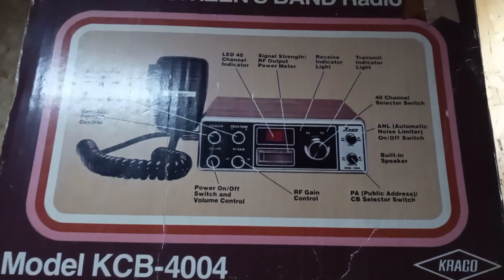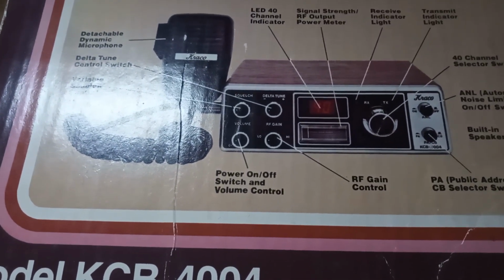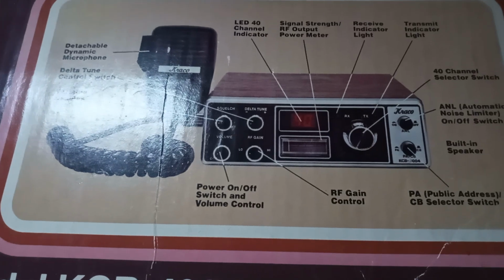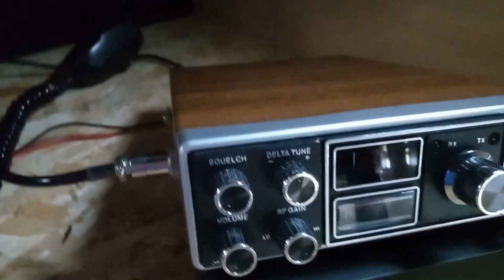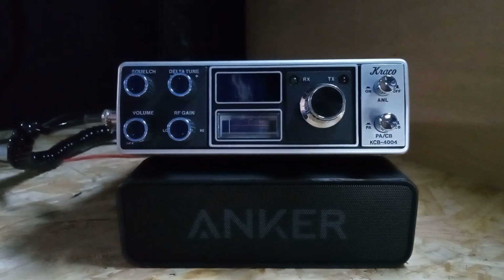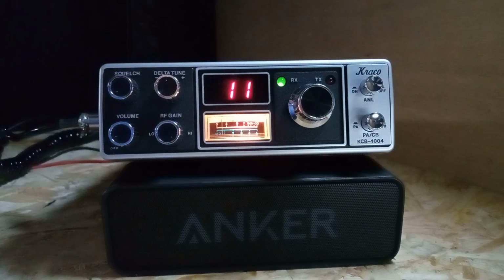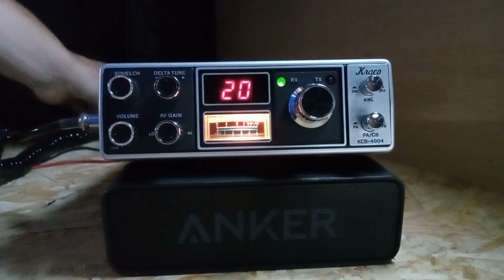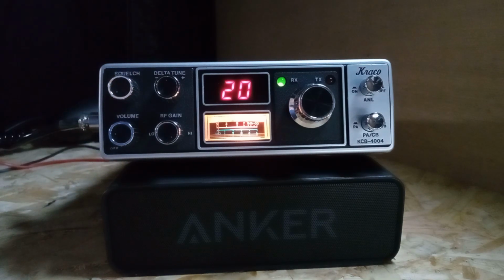On the mountain with the KRACO KCB 4004